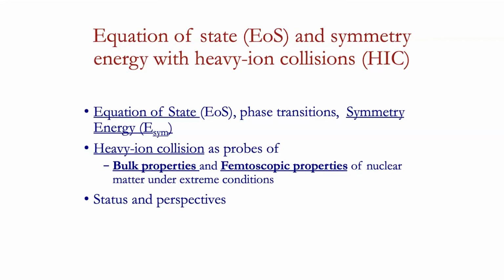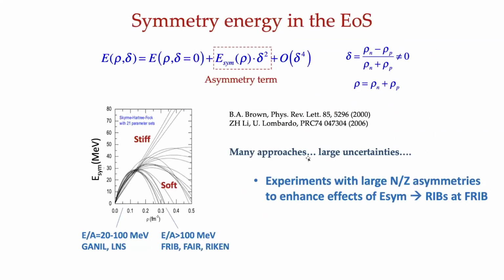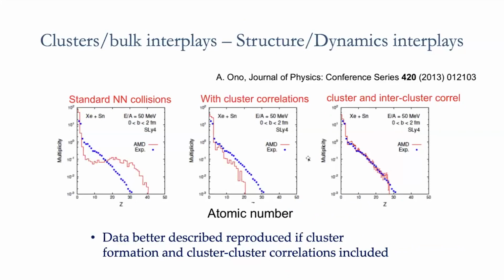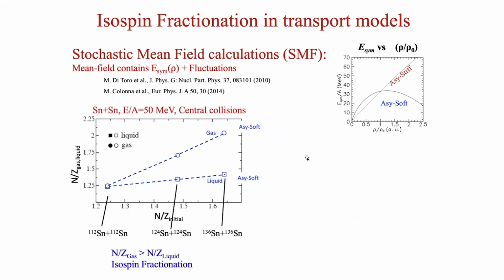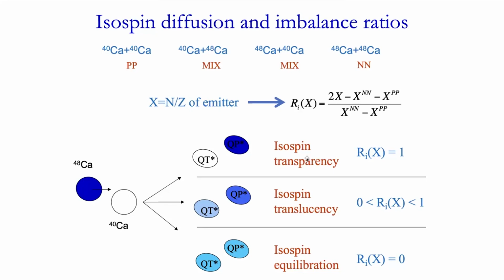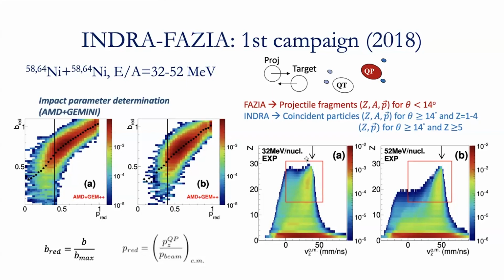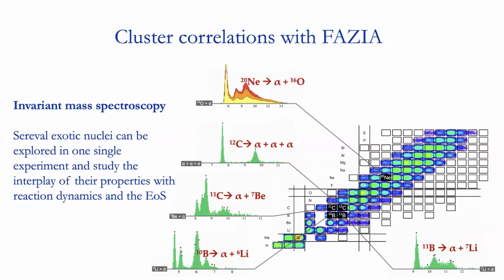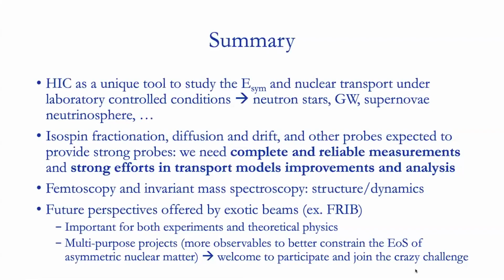GIUSEPPE VERDE: "Probing EOS and symmetry energy with heavy ion collision experiments" - seminar